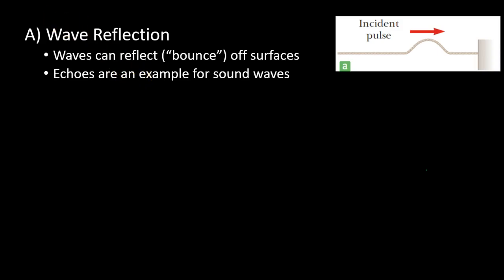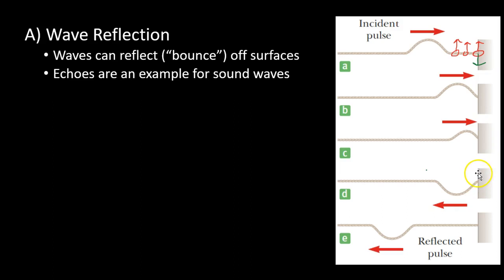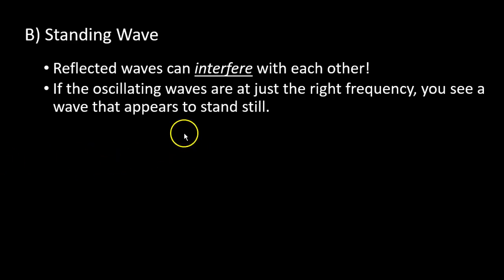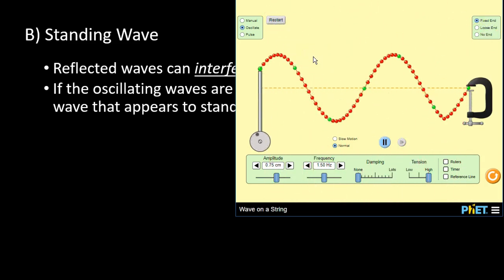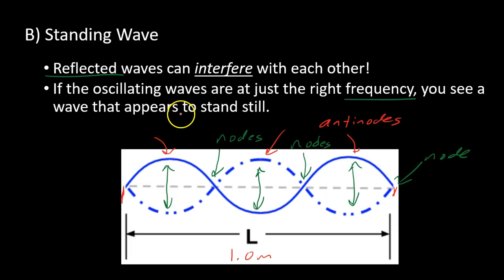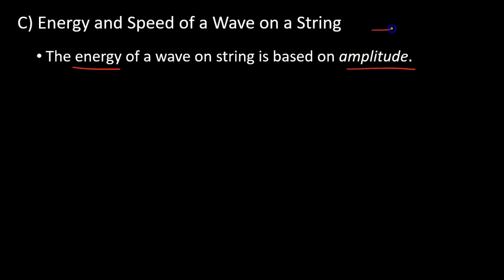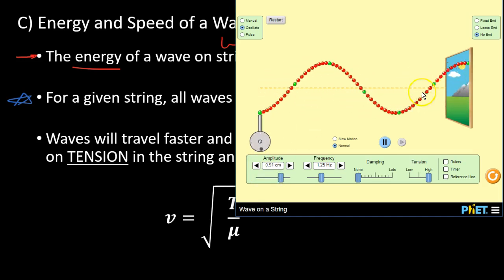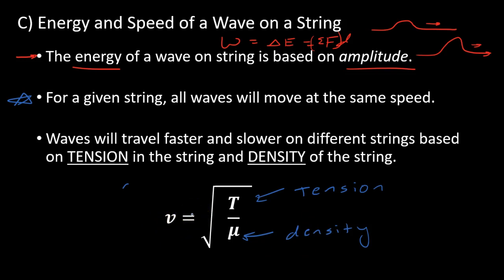W.3 Waves on a String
Thanks to Phet Simulators!